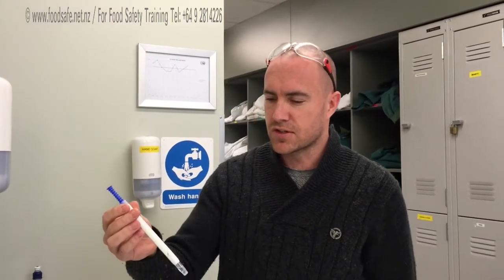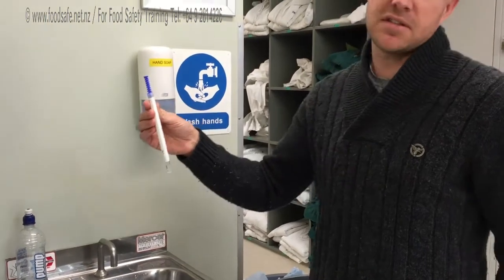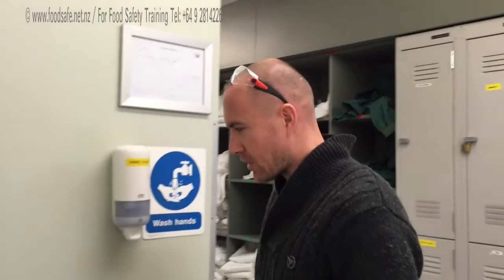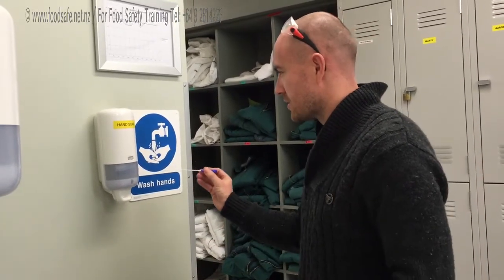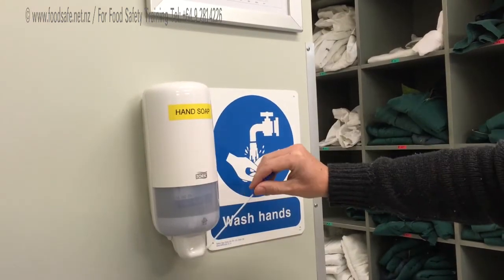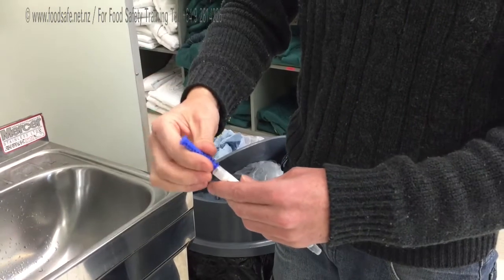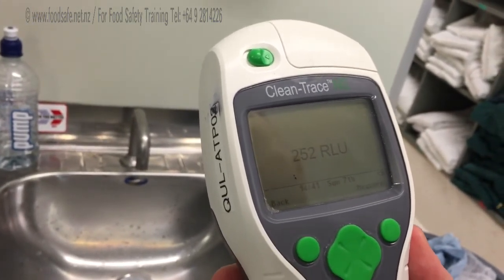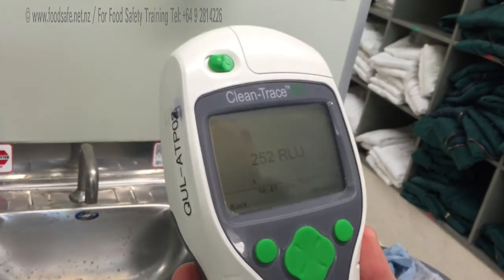Food Safety Training ATP Swab test procedure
What is Adenosine Triphosphate (ATP)?
Adenosine Triphosphate (ATP) is a molecule found in all living cells including most food residues and microorganisms, is an ideal indicator of hygiene

An integral component of food safety is the verification of cleaning and sanitation effectiveness. The presence of Adenosine Triphosphate (ATP) is an ideal indicator of hygiene.

How do you assess a Adenosine Triphosphate (ATP) test score?

0 to 2.5 (250) = Clean; 2.5 (250) to 3 (300)= Caution; 3 (300) to 5 (500) =Fail